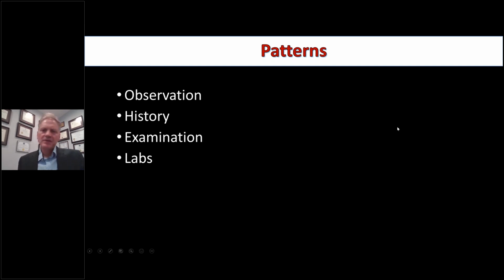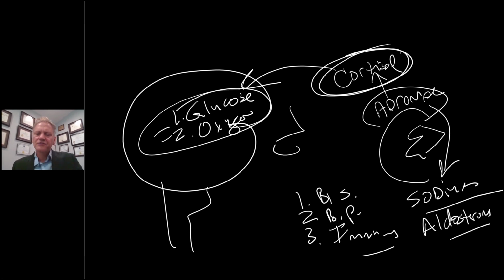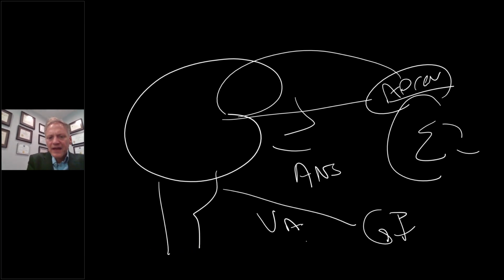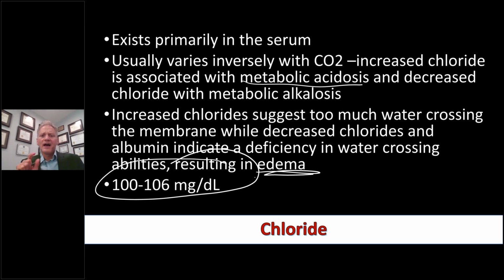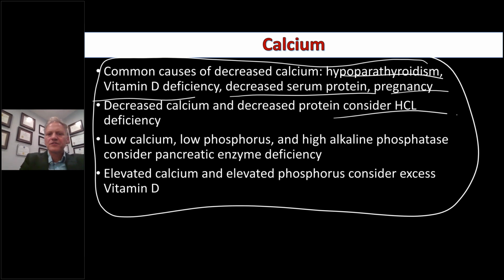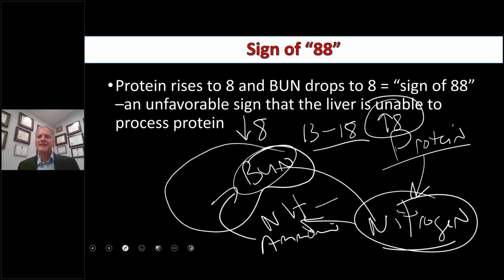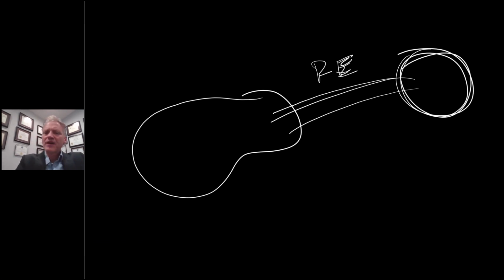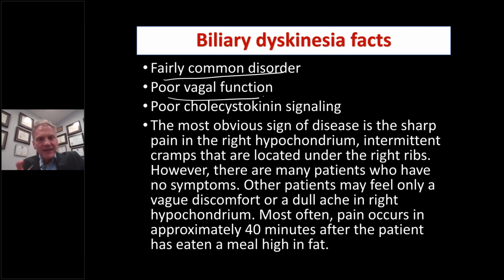A Closer look at the CMP Part 2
Dr Robert Kessinger on the second half of the CMP series.